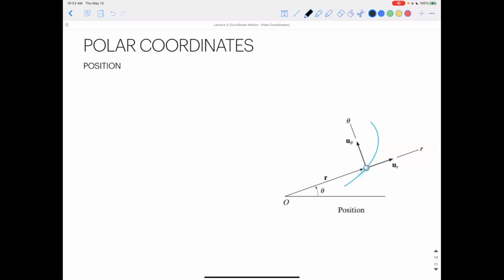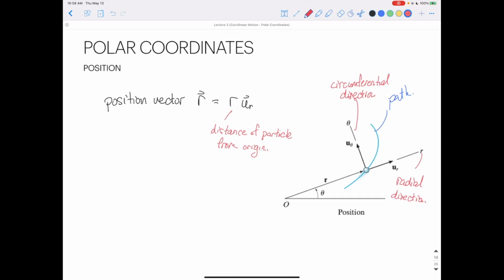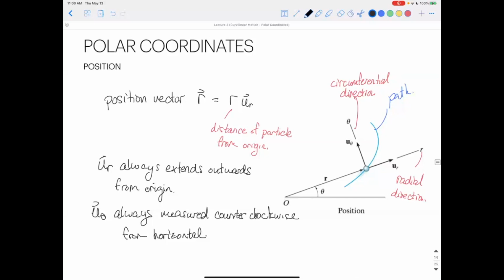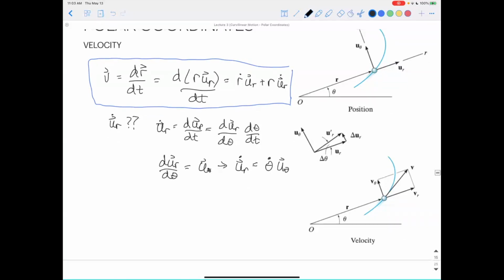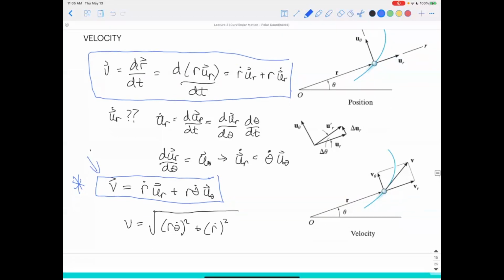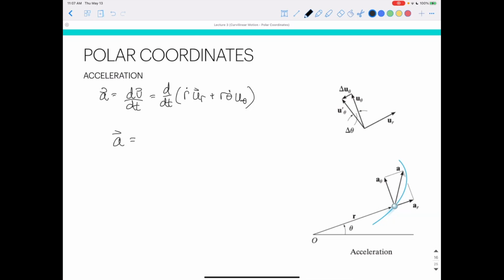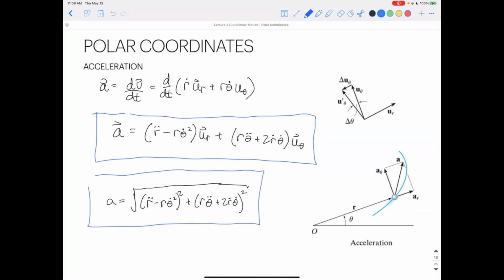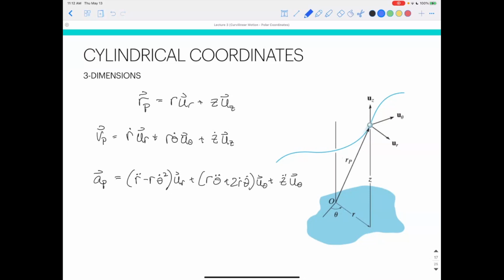3.3 - Polar Coordinates